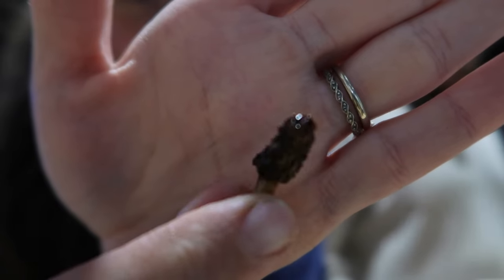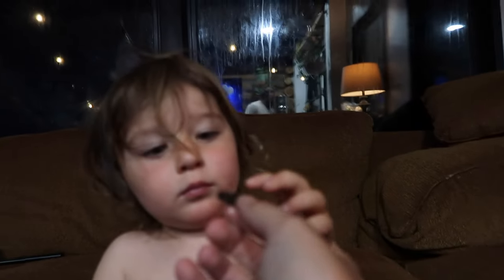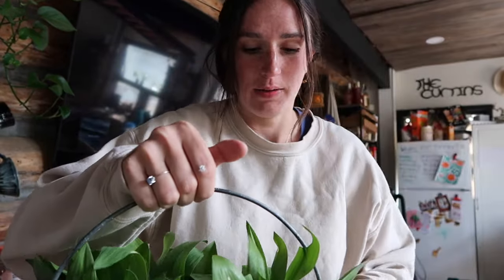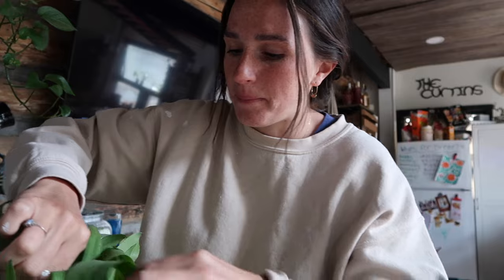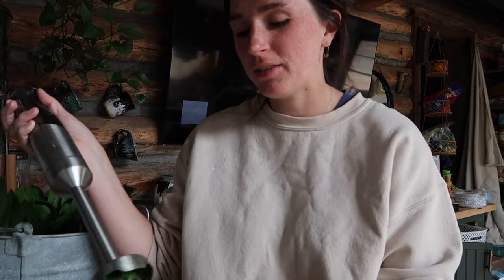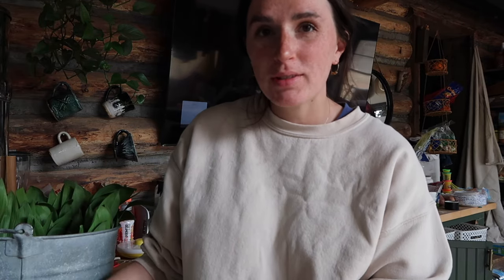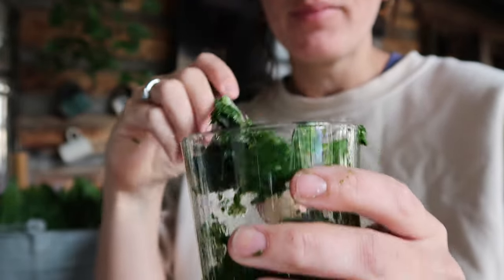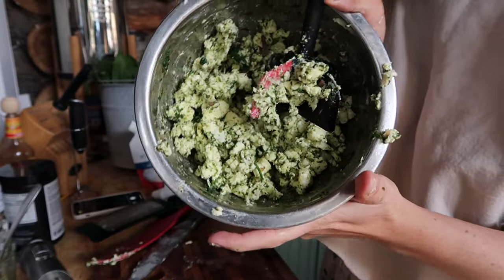Foraging Wild Edibles in the Spring | Morel Mushrooms & Wild Ramps | Make Ramp Butter with me!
Come with us as we take the kids hiking on our off-grid property to forage wild edibles this spring! We find our first Morel mushrooms of the year and harvest wild ramps to make ramp butter!

Amazon Store Front